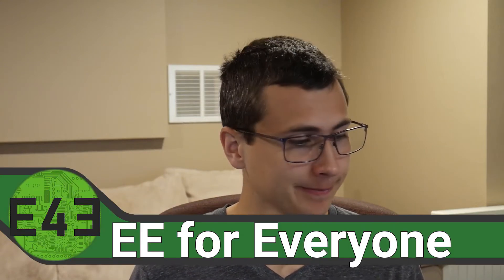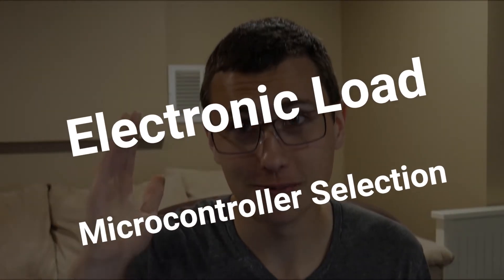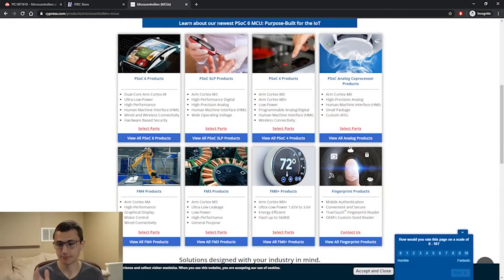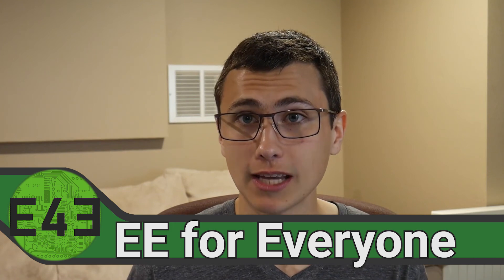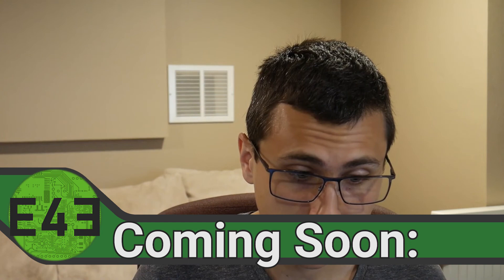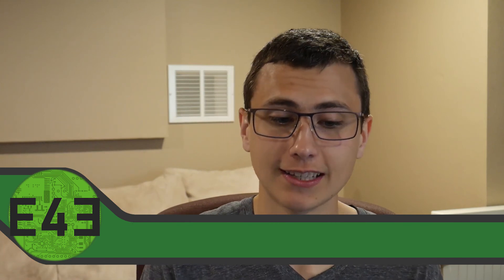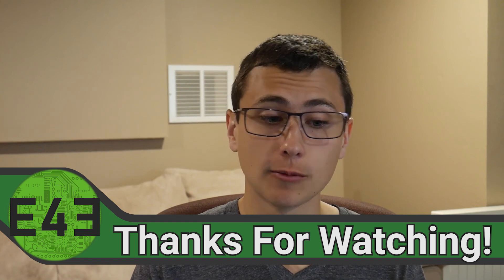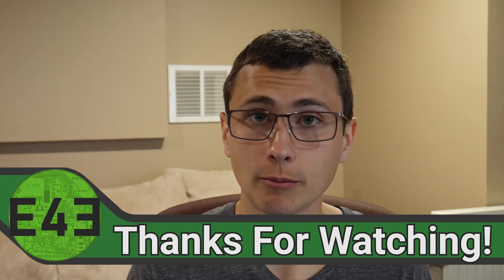Microcontroller Selection (again)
What micro is best for the electronic load Project? STM32? PSOC? TM4C? MSP432? PIC? SAM?  There are so many options,  but we can only choose one! Let's walk through my thoughts, and some fantastic community suggestions!

Next topics: Prototyping & Analog Peripherals